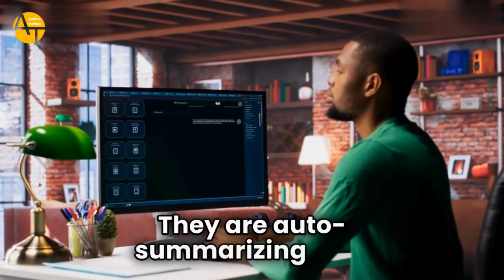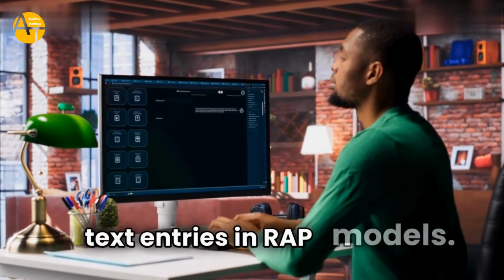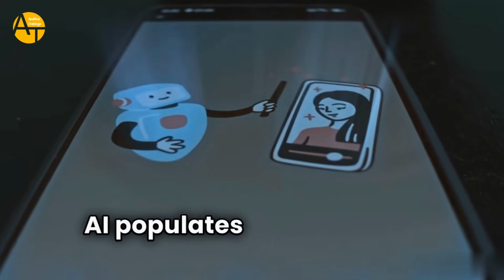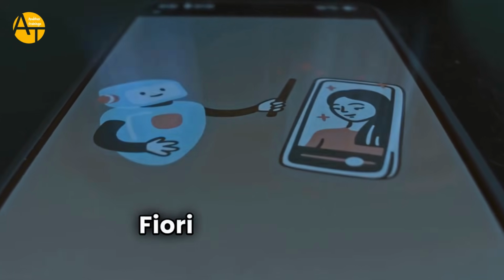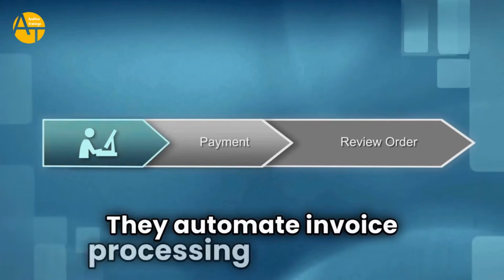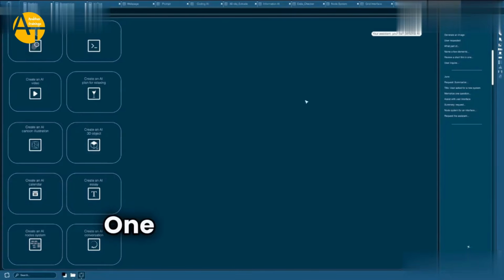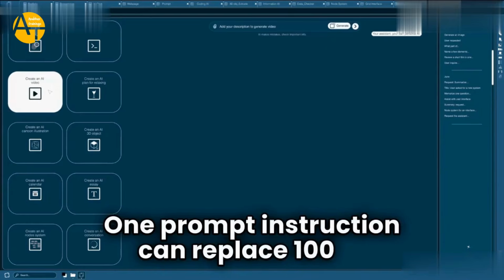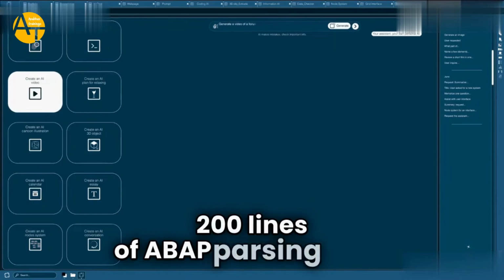SAP AI Won't Replace ABAP—But Developers Using AI Will! 🚀✨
Is AI the end of ABAP? 🛑 Absolutely not. In fact, ABAP is being "rewired" for the AI era. This video breaks down why AI won't replace you, but an ABAP developer who uses AI definitely will. Discover the 3 official AI paths SAP has built for you.

The 3 AI Paths for Developers:

Standard Path: Using Joule for Developers in ADT/Eclipse for ghost text, auto-completion, and unit test generation. ⌨️

Innovation Path: Building AI-powered apps natively in ABAP using the ABAP AI SDK and ISLM. 🛠️

Future Path: Modernizing with Agentic AI and VS Code extensions arriving in Q2 2026. 🤖

🚀 Don't get left behind—start your AI journey today! Join our expert-led live training on SAP Generative AI and master the tools of the future.